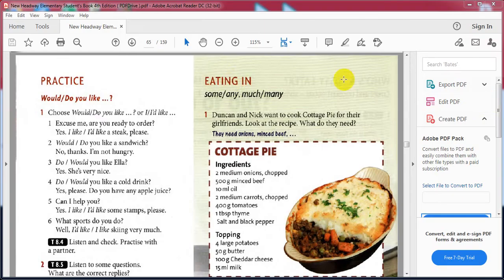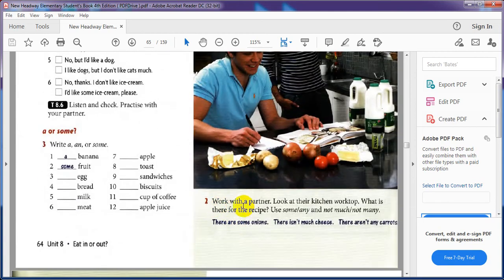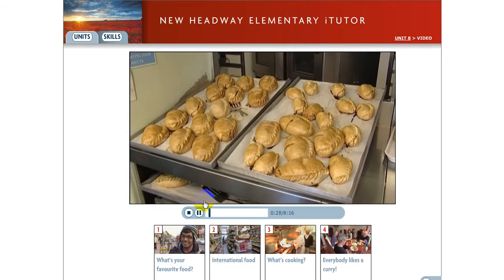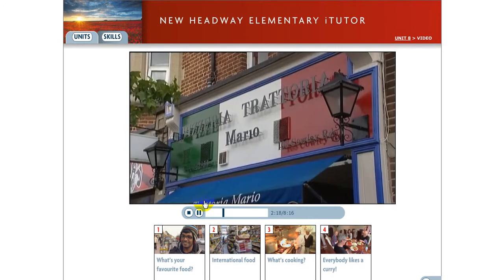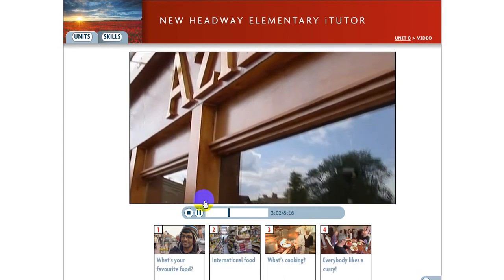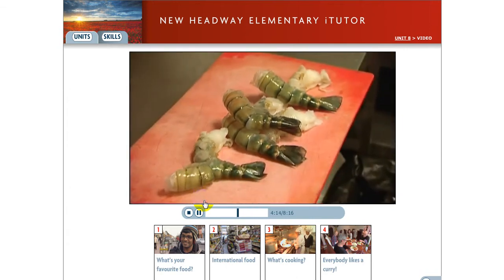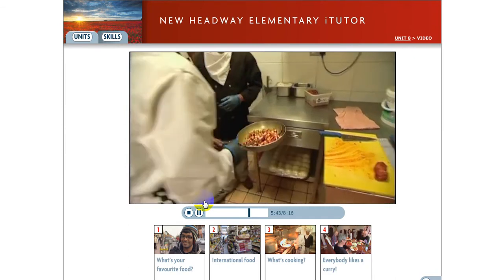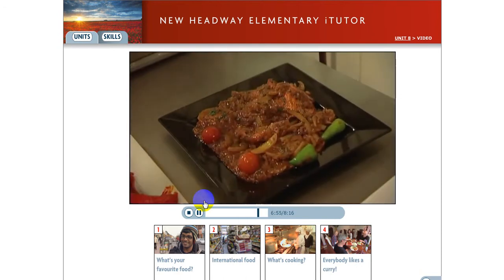Until 8/lesson 2—-7/4/2021